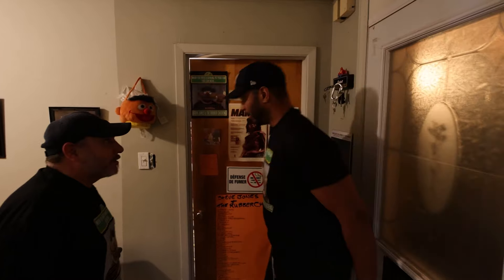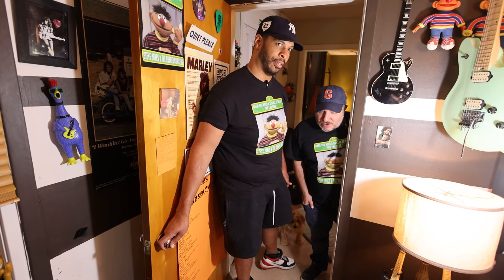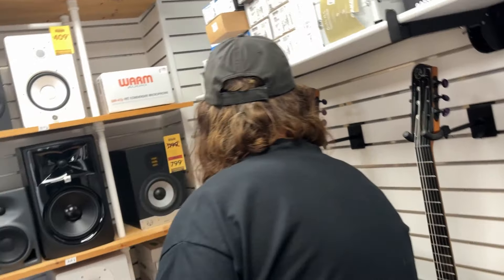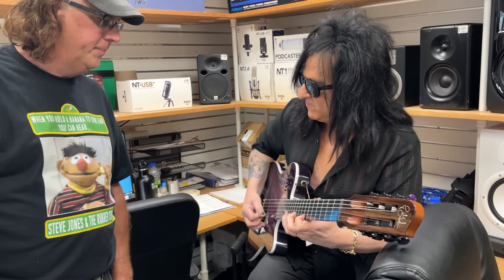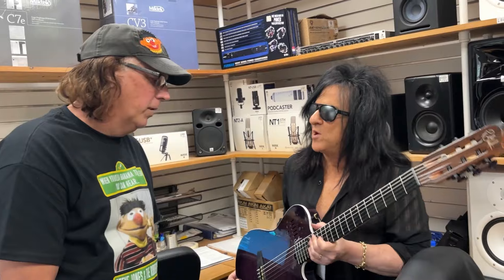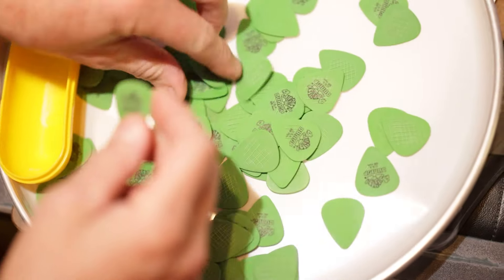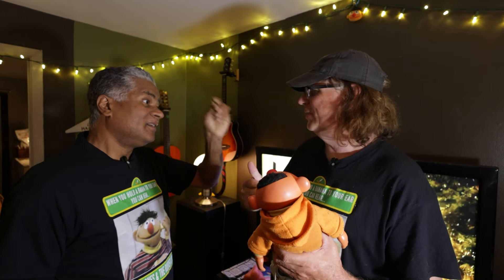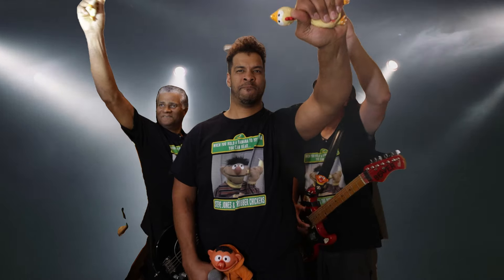Steve Jones & The Rubber Chickens - "Ernie" | Featuring Steve Stevens of Billy Idol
Steve Jones & The Rubber Chickens are having some fun